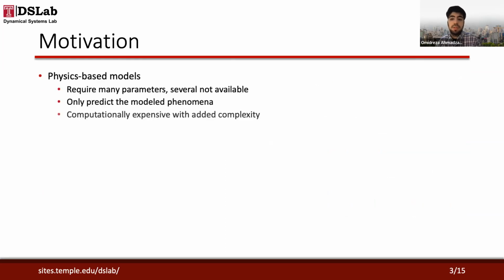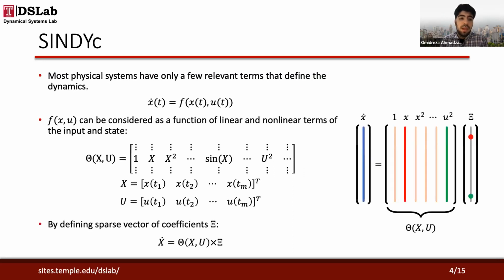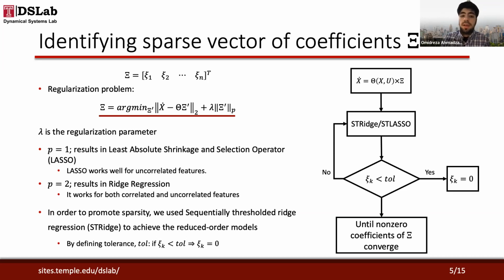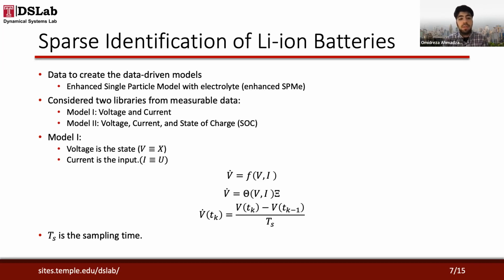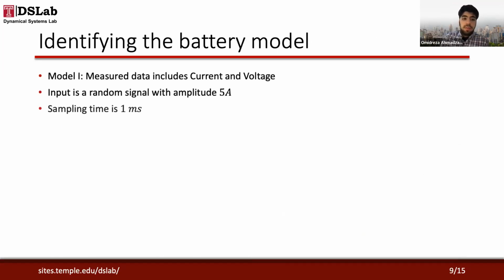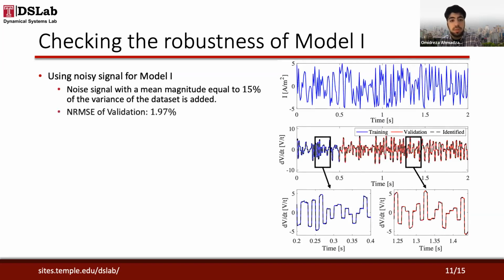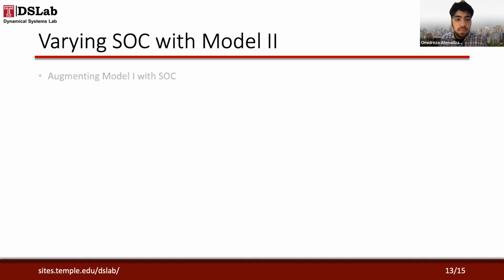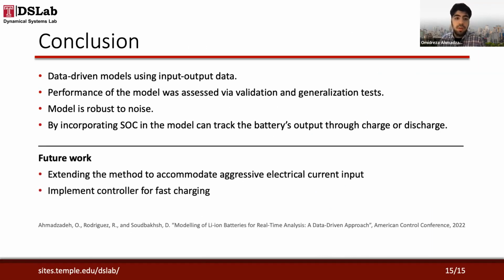ACC 2022 Presentation SINDY_Li-ion_Battery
First sparse and interpretable data-driven model for voltage prediction of Lithium-ion battery

Please cite our paper:
Ahmadzadeh, Omidreza, Renato Rodriguez, and Damoon Soudbakhsh. "Modeling of Li-ion batteries for real-time analysis and control: A data-driven approach." 2022 American Control Conference (ACC). IEEE, 2022.

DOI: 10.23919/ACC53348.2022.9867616